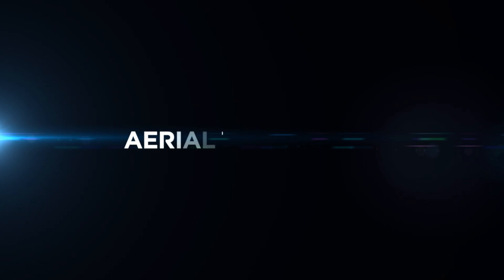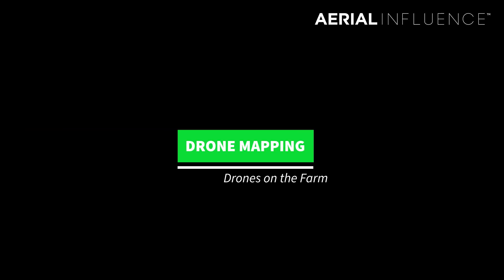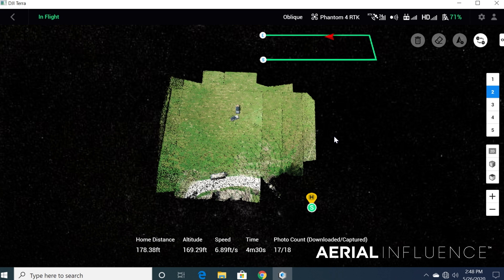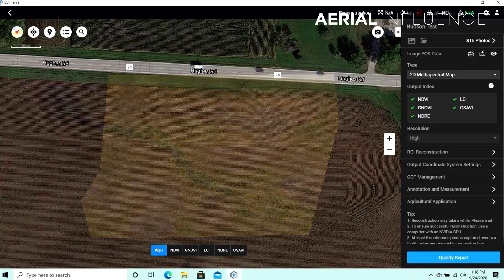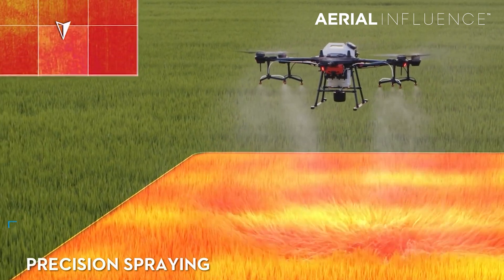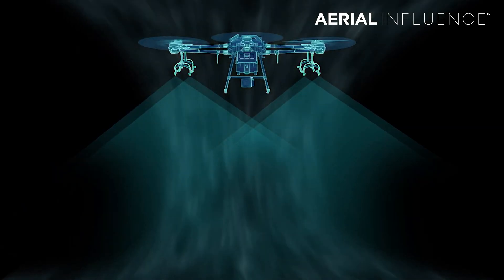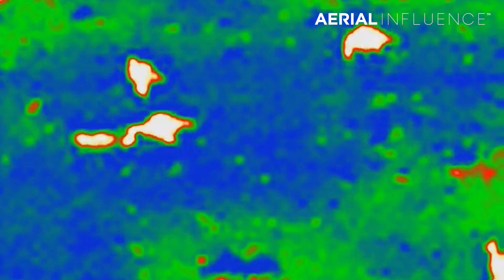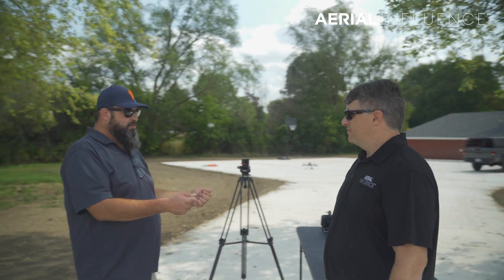Top Uses for Drones on the Farm in 2021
Drones in the world of agriculture has been long promised, but has only recently become a reality for many farmers around the United States. In this video, we discuss the different uses for drones on the farm and some of platforms that are ideal for agricultural use.